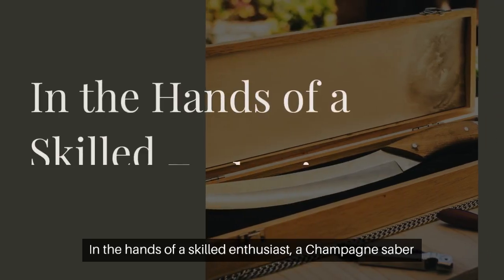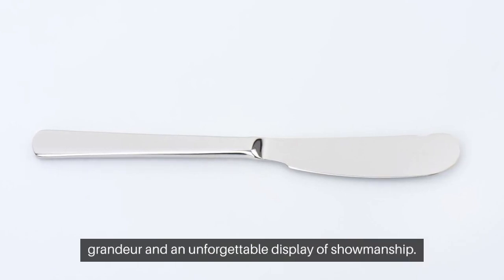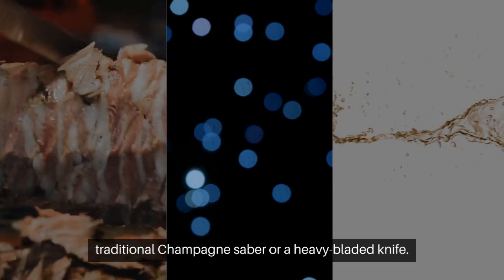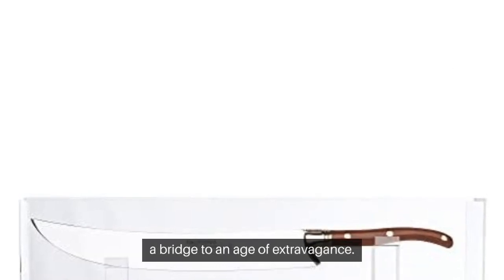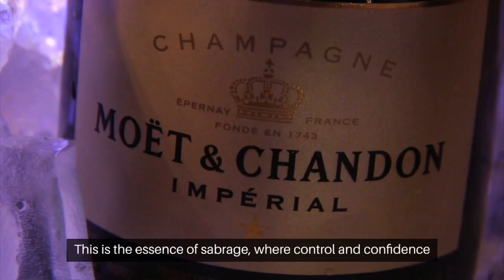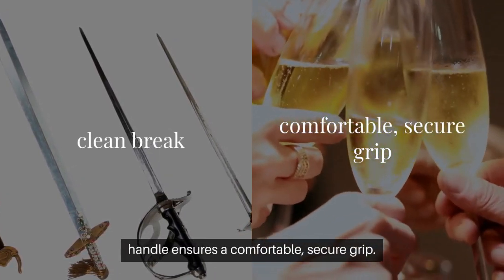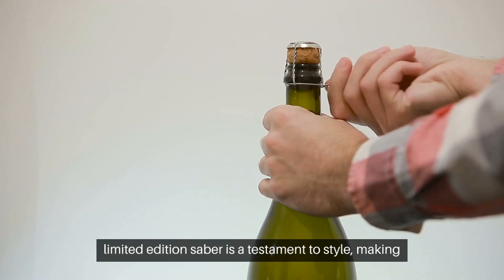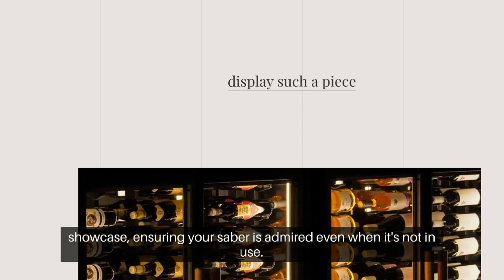Champagne Saber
How to use a Champagne saber to open a bottle of champagne? Find out more in our video